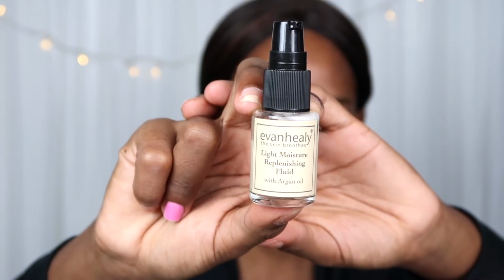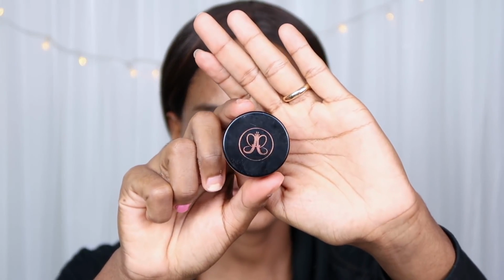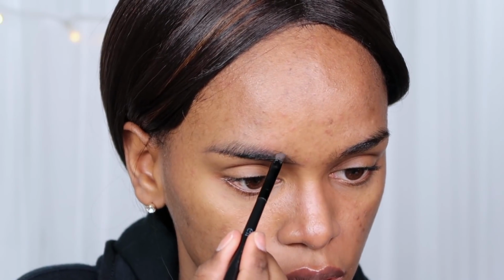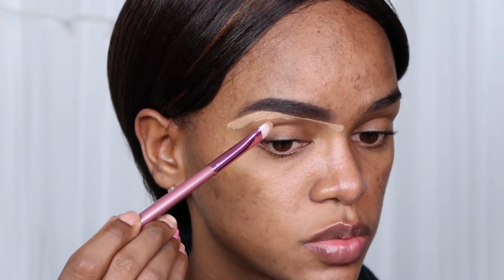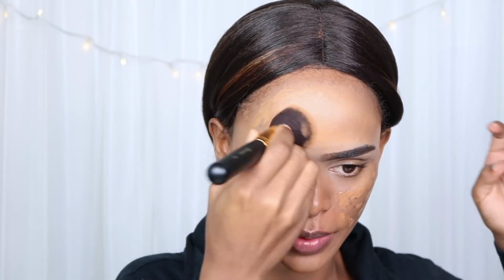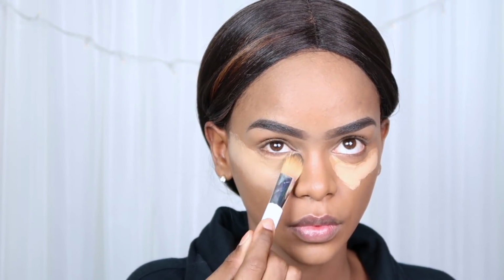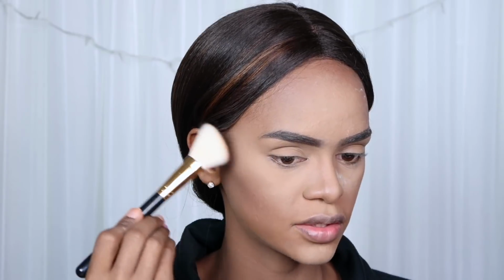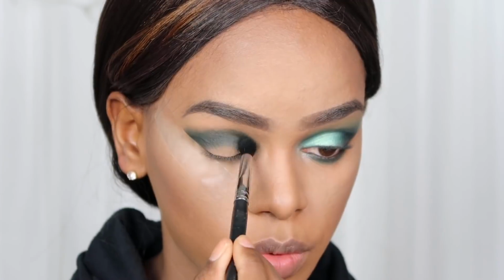How to do Makeup Step by Step for Beginners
Hello Gorgeous! Before anything, I have to say THANK YOU! We are already 13,000+ Members of our family and I couldn't be happier :3 Always Remember that I love you all :)
Today I'm bringing you this Holiday Makeup tutorial but this one is special because here I'm actually Showing you HOW TO DO MAKEUP. As I always receive a lot of questions on this topic this is why I decided to make this video. You can find a list below with the time where each step starts.
XO JARISA
WHEN EACH STEP STARTS:
 1-Preparation: 0:32
 2-How to do Brows: 2:17
 3-How to apply full coverage foundation: 5:24
4-How to highlight and Contour: 6:55
5:How to apply eyeshadow: 9:13

Those are all the steps :)

• Track Info:

Title: Over Time
Artist: Vibe Tracks
Genre: Pop
Mood: Inspirational